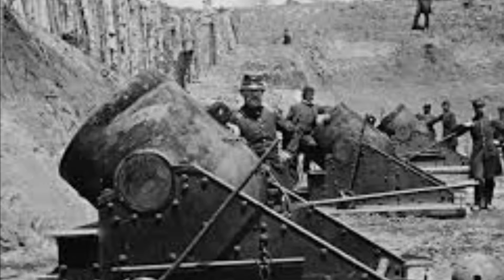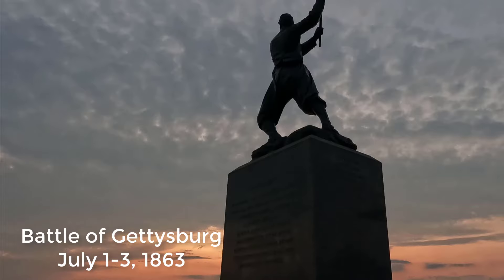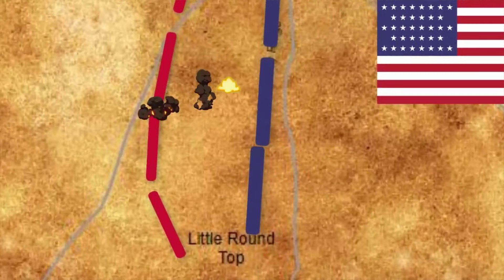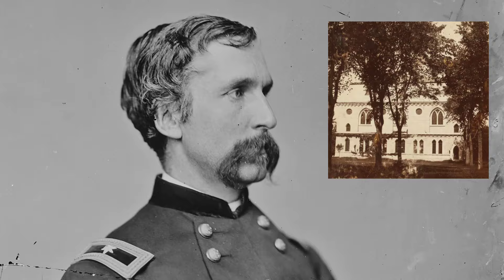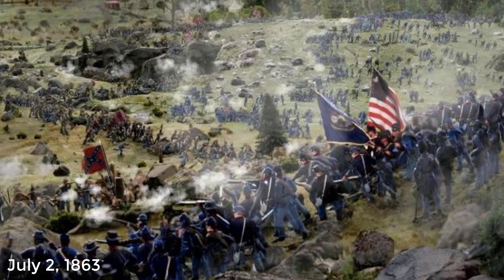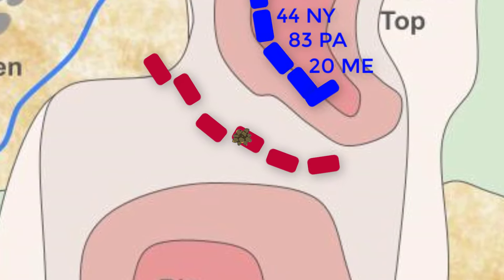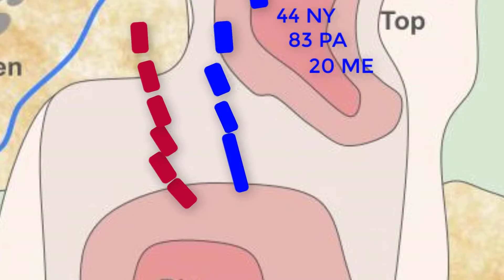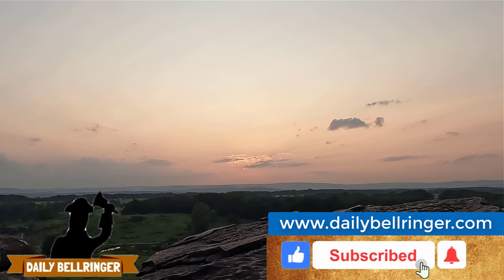Little Round Top Gettysburg | DAILY BELLRINGER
Little Round Top Gettysburg: During the three-day Battle of Gettysburg in July of 1863, one of the key places of fighting on the field was at Little Round Top. Many argue that the fighting here decided the entire battle's outcome. Question below:

1. What end of the Union line was Little Round Top at? (North, South, East, or West)
2. Who was the general that recognized Little Round Top was undefended?
3. What regiment held the extreme left of the Union line and who was their commander?
4. How did the Union win victory at Little Round Top?
5. Why do you think the action at Little Round Top is considered an iconic historical moment?